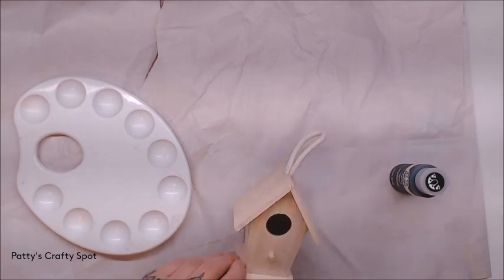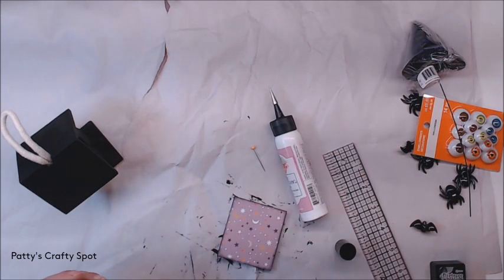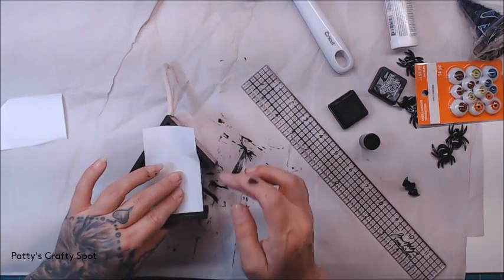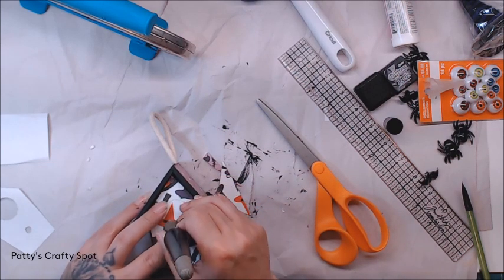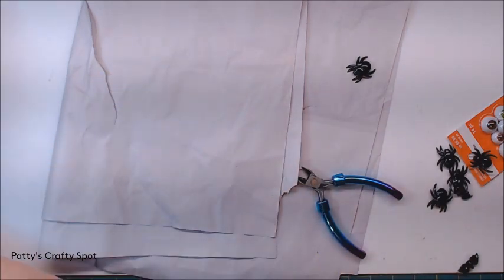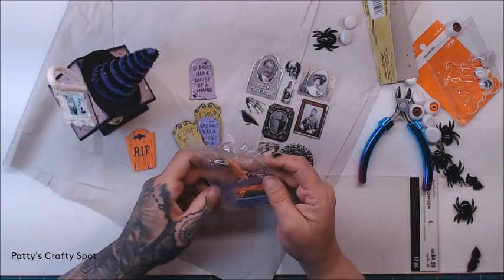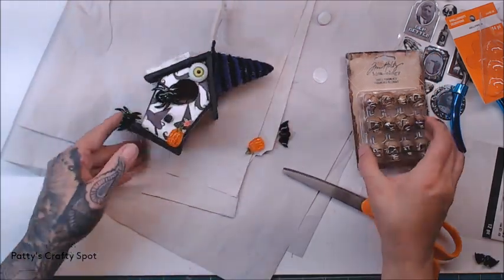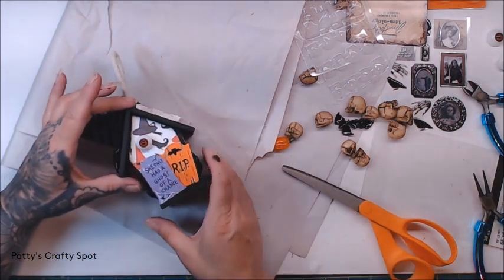13 Frights Before Halloween Week 1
Week 1, Enjoy

Join us every Monday starting August 1, 2022 on our YouTube channels for our weekly and  frightfully fun Halloween Craft project tutorials!

Search the hashtag on YouTube for all the weekly project shares!

We're going to have a crafty frightful good time!!

Instagram at
Pattys Crafty Spot